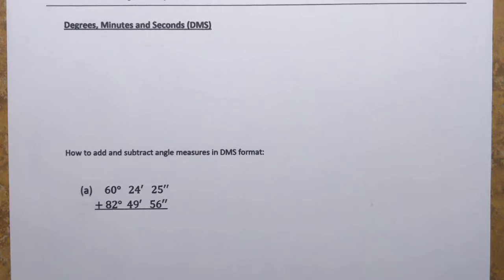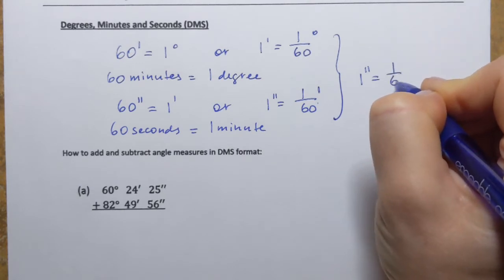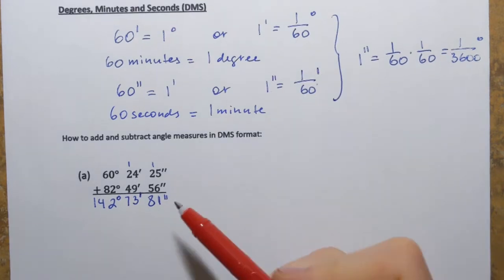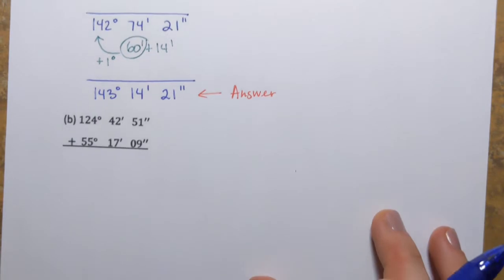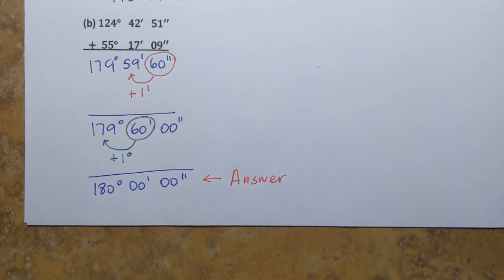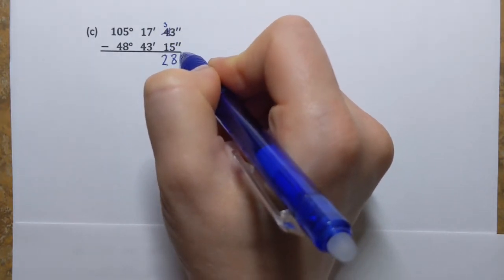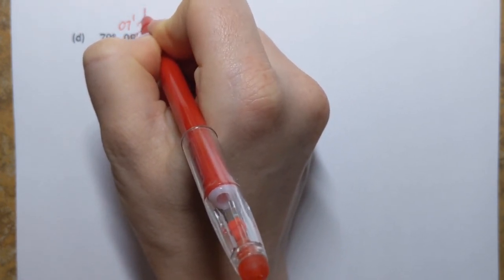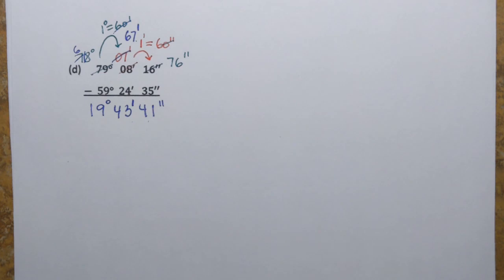Degrees, Minutes, Seconds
Addition and subtraction of angle measures in degrees, minutes, and seconds.